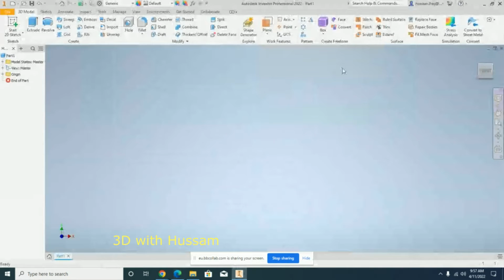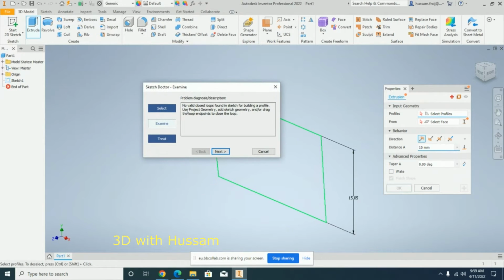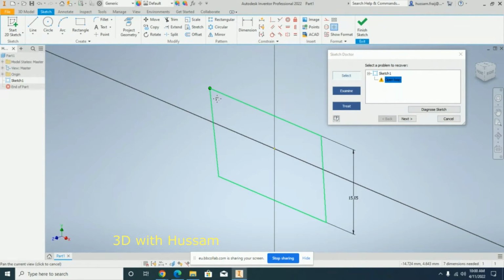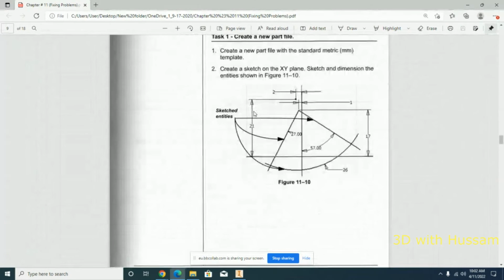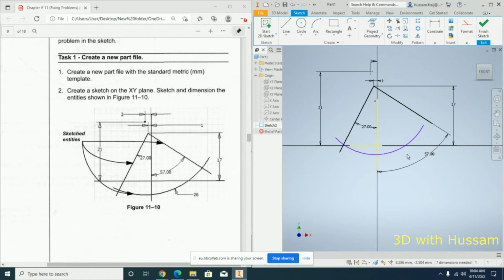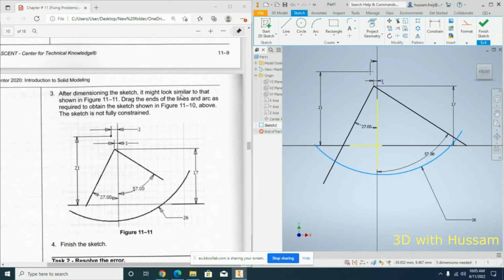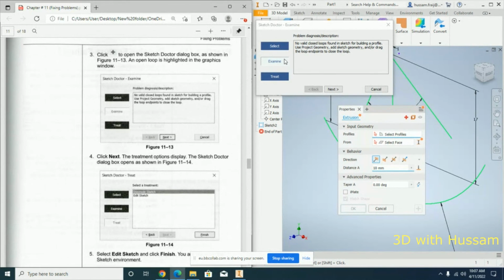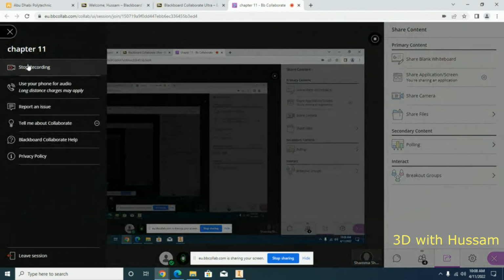chapter 11: Fixing Problems (Autodesk Inventor)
to view the file

Basic Modelling
Autodesk Inventor exercise.
Inside this video, you can see the full detailed process of making 3-D Parametric CAD Model through Autodesk Inventor Software. The finished file displayed in the video can be accessed by visiting the content list of our Instagram account:---
اوتوديسك انفنتور

حسام_فريج
حسام_فريج
حسام_فريج

Hussam fraij
Eng. Hussam Fraij
م. حسام فريج
حسام_فريج
حسام_فريج

حسام_فريج